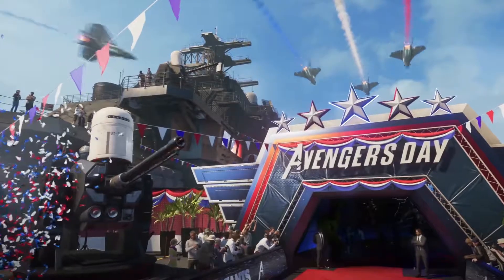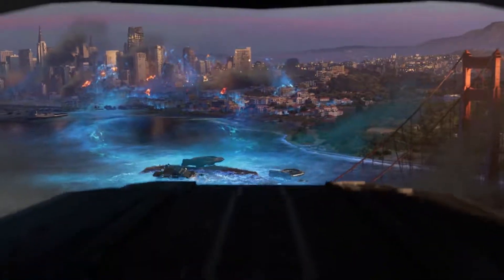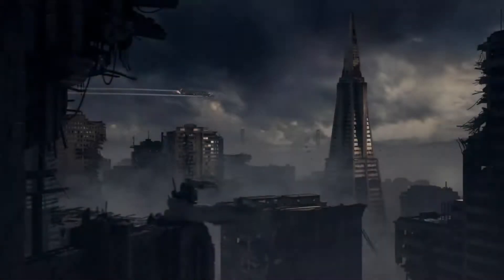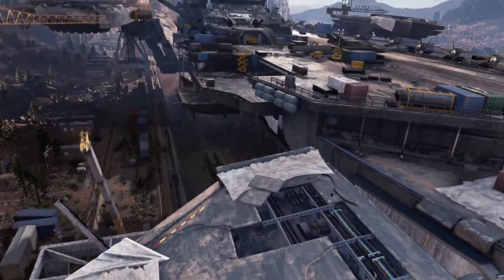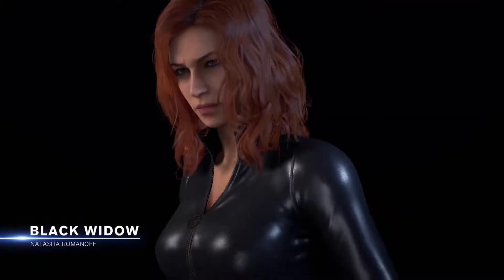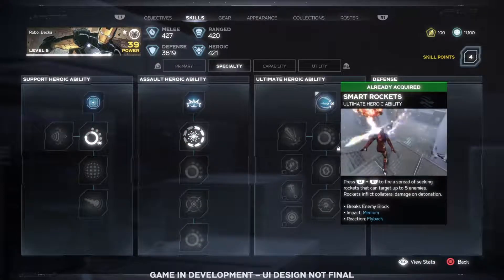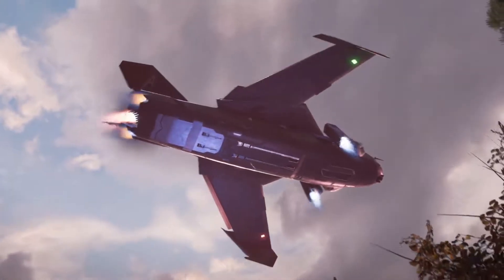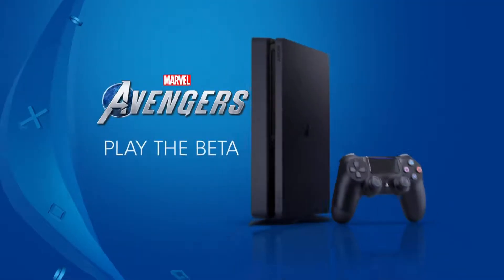Marvel's Avengers game | Game Overview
Watch,

Marvels Avengers game - Pre-alpha stage prologue A-day Gameplay

I created this channel to play and show you Marvels avengers and more
gameplay walkthroughs of the game you want and suggests.